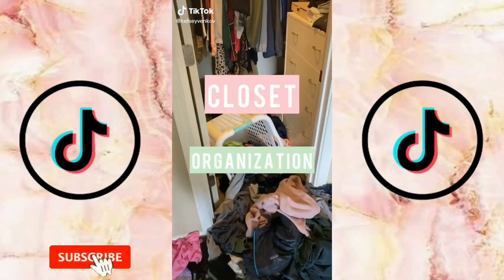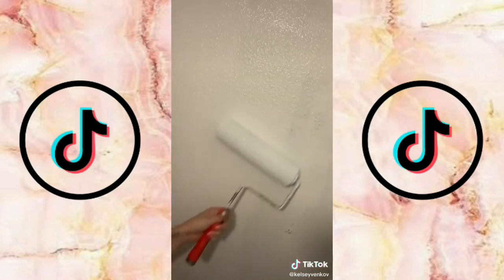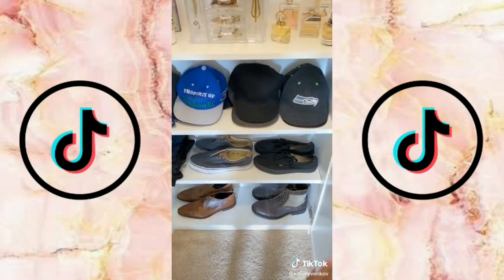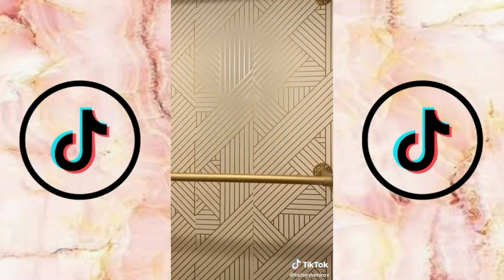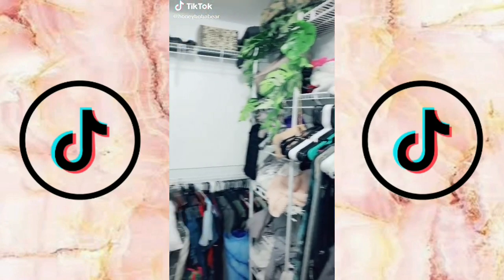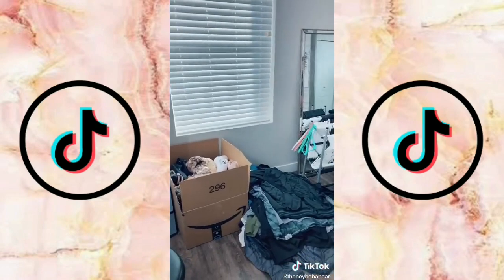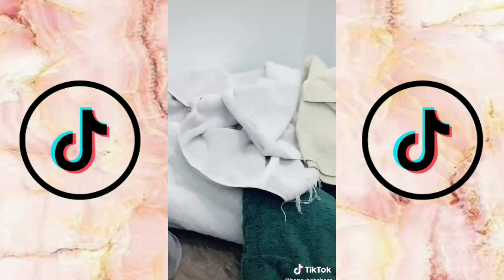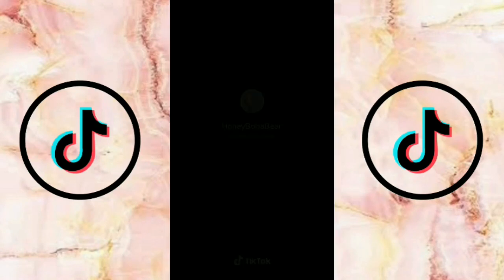Tiktok Closet Makeover TikTok Compilation ✨ #1 | Vlogs from TikTok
Brands:
NO CAP SNACKZ 🧢 SAVE $10 for every $40 purchase, use code NOCAP2021
Code:YTDEAL15OFF
Code:YTDEAL15OFF
Aiper Smart
AIPURY1500 on Amazon
AIPURY600 on Amazon